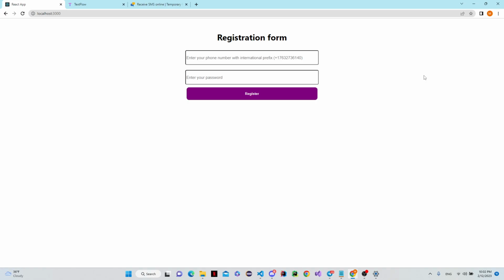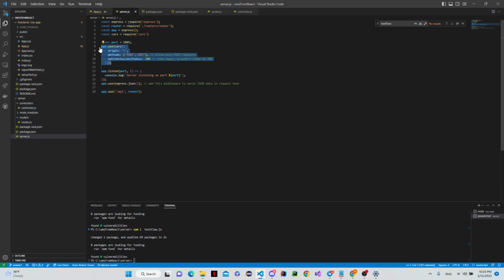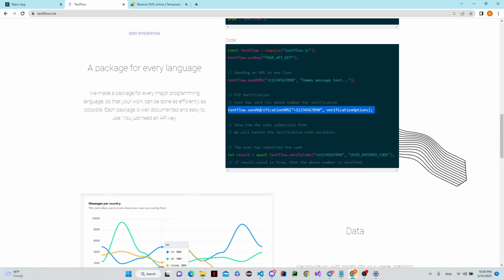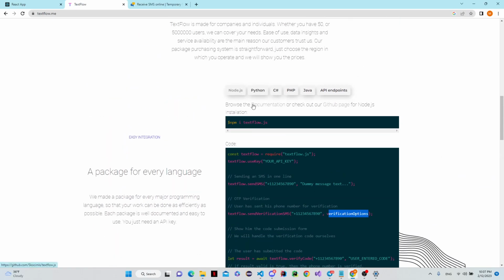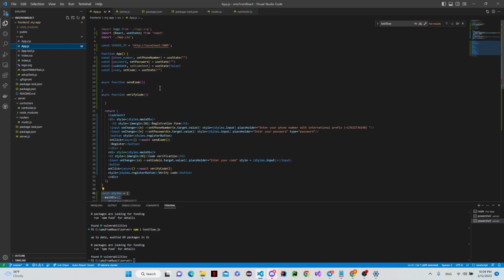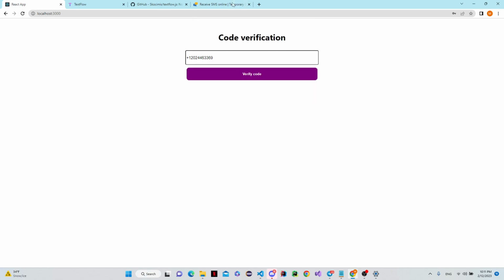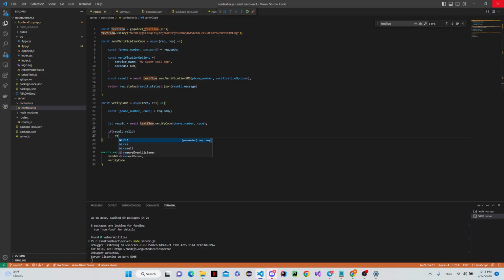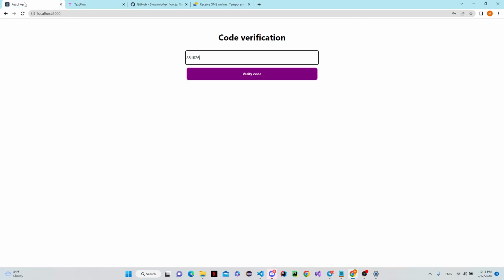React + Node.js | SMS Phone Number Verification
In this video, I am going to show you how to implement a secure phone number verification system in your React  using Node.js + Express back-end. With just a few lines of code, you'll be able to add an extra layer of protection to your app and ensure that you have only legit users.
I will use textflow.js library to send verification SMS and to verify the code. You can see more documentation on their

[Links]